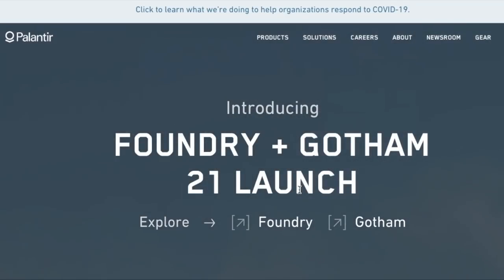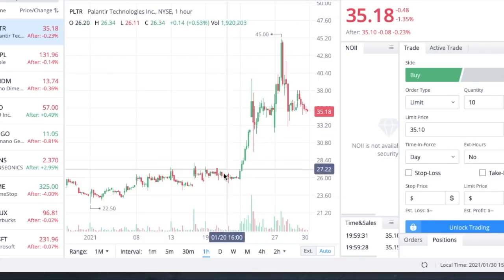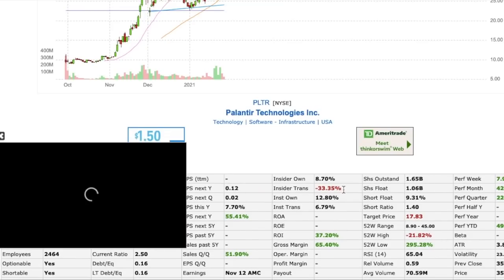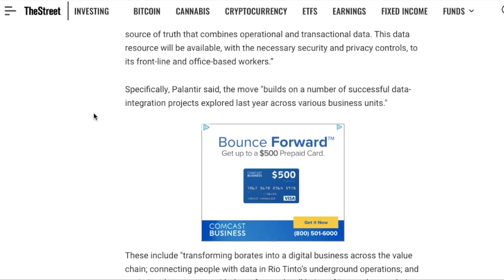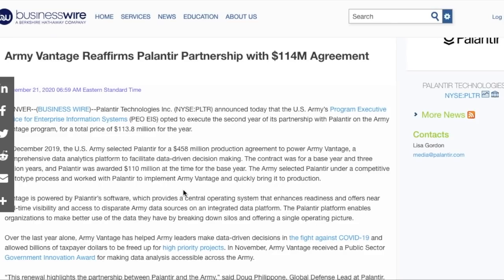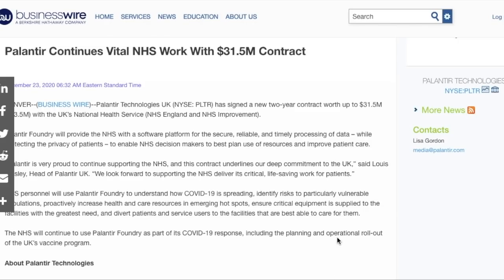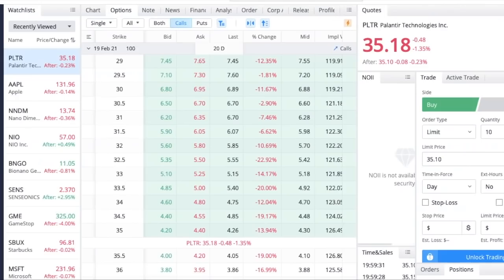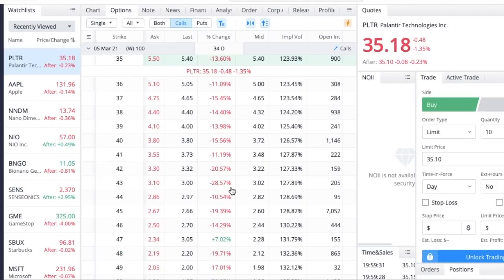PALANTIR STOCK HAS A MASSIVE CATALYST COMING! - Big New Contract! - (Pltr Stock Analysis)